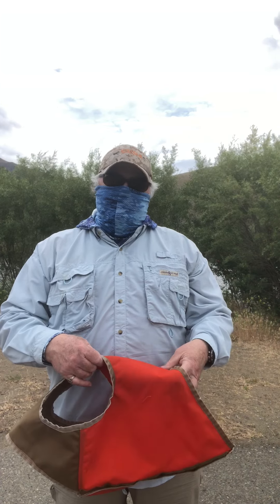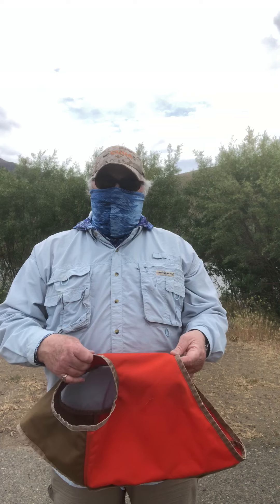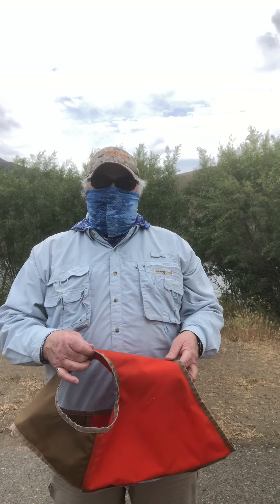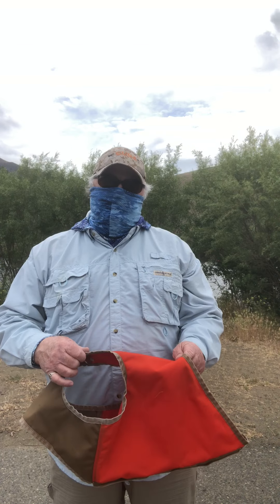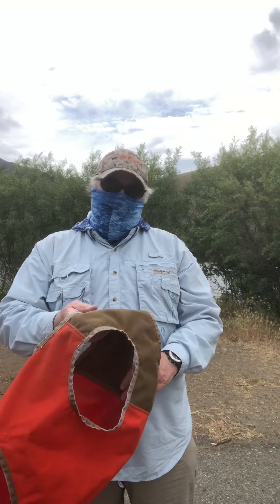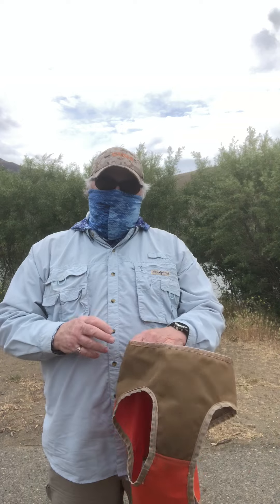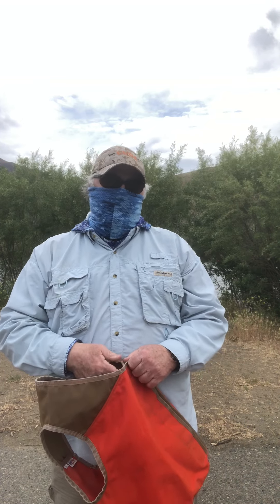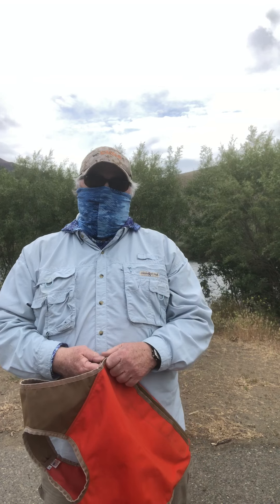CUGA VEST PUT ON THE DOG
How I put the CUGA VEST on Cruiser.
Bare with us as we are a little rough but will improve our presentation and features comments soon. Thank you for your interest in CUGA VEST - serious protection for the active dog.